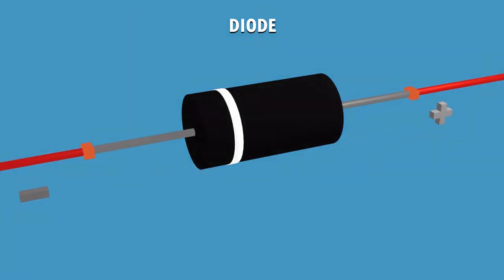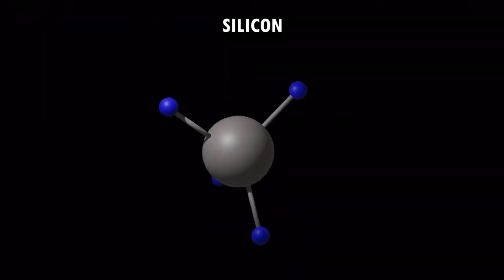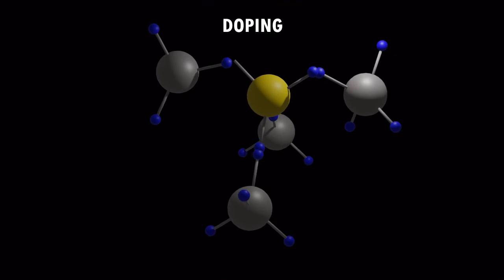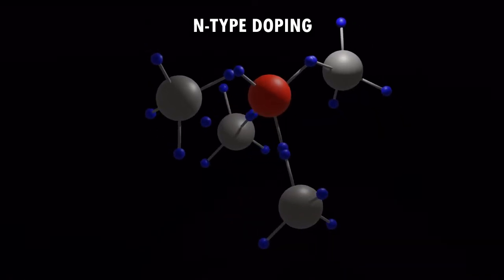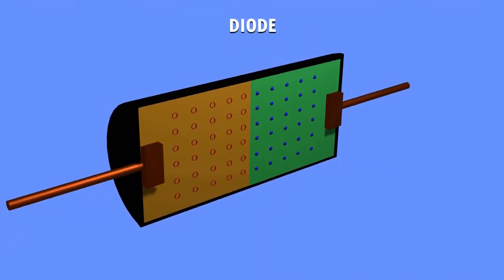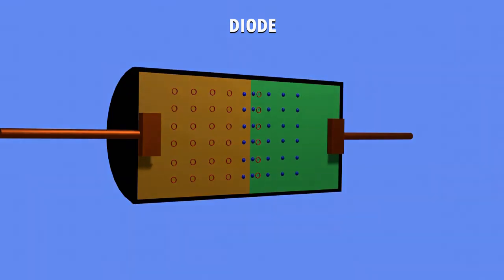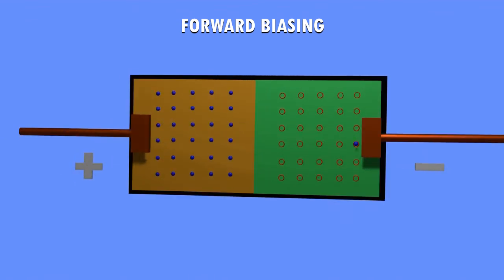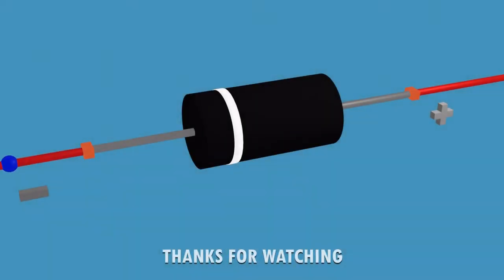Diodes Explained - Forward and Reverse biasing | Doping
Diodes are like electronic check-valve for current flow.That is ,it allows current flow in one direction, but blocks it in the other direction. When a diode's cathode is connected to a negative terminal of a power supply and its anode to a positive terminal, current flows through the diode.But when the polarity is altered, it blocks the current flow.This is due to the semiconductors which makeup a diode.The most common semiconductor is Silicon.It has four valence electrons which make bonds with the neighbouring atoms through covalent bonding.Now the silicon behaves like an insulator.But when an external energy in the form of voltage is applied to it, some electrons in the bond break, and become free electrons.Due to the availability of free electrons, now the silicon behaves like a conductor.This is why silicon is called a semiconductor.
      A process called doping is done to silicon, to improve conductivity. There are two types of doping called p type and n type doping.Phosphorous and boron impurities are used in p and n type doping respectively.
     A diode has three regions called p region ,n region and depletion region.When p region is connected to positive terminal and n region to negative terminal,the charges crush the depletion region. At 0.7 volts, the depletion region breaks and current flows through diode.This is called forward biasing of a diode.When the polarity is altered, the electrons and holes are attracted towards the terminals and depletion region widens .This blocks the current flow.This is called reverse biasing of a diode.
    This is how a diode works